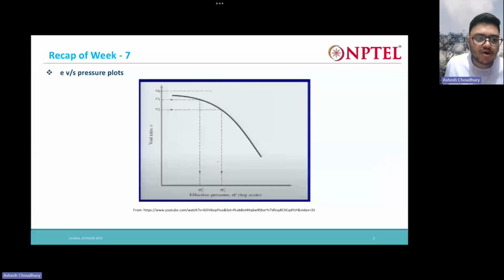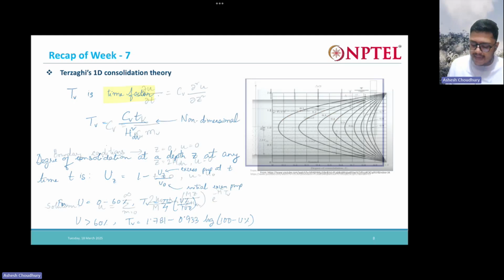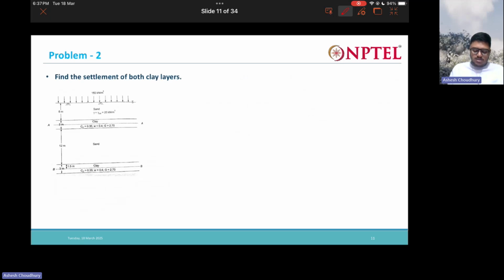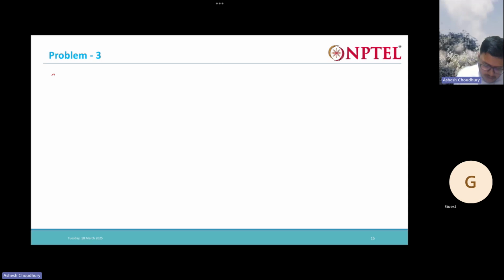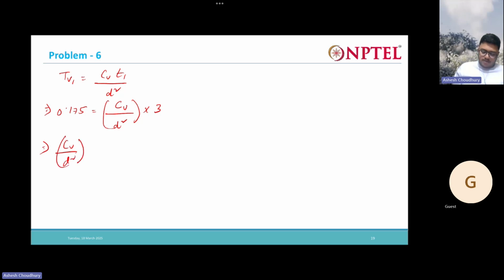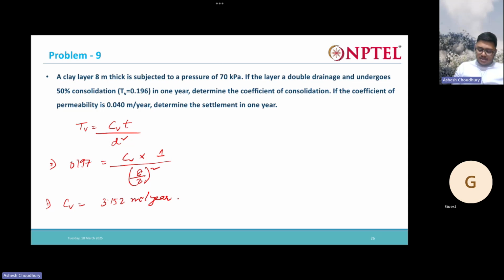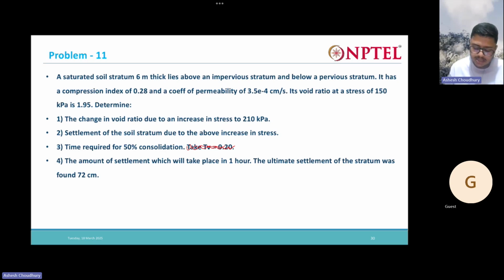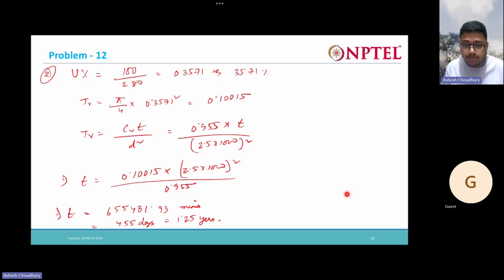NPTEL Live Interactive Session - Geology and Soil Mechanics - March 18, 2025